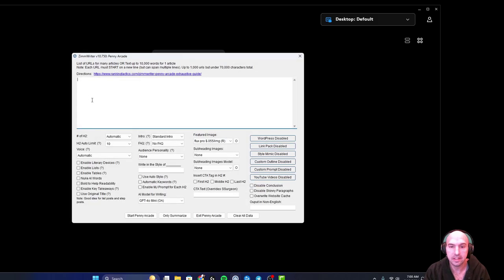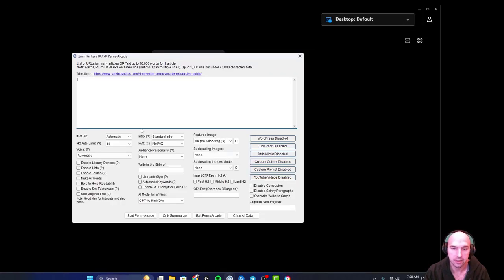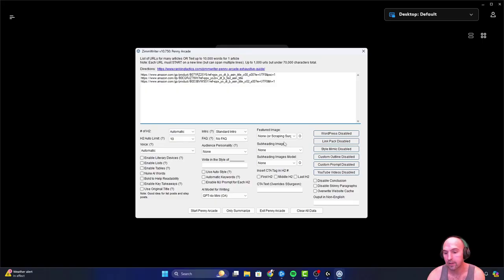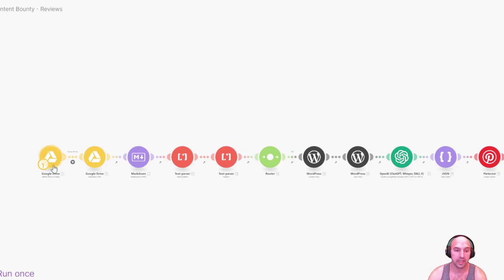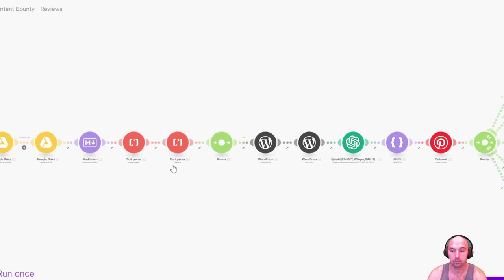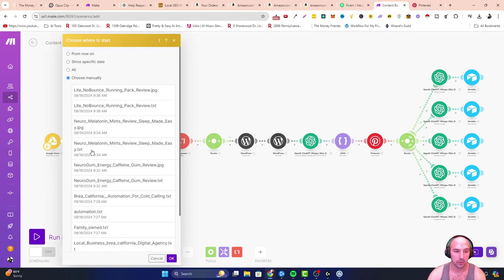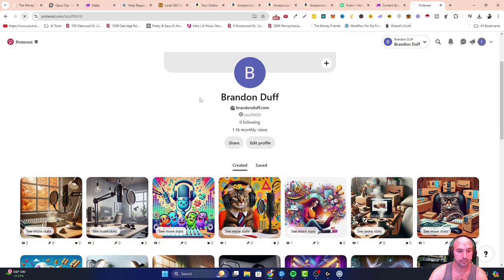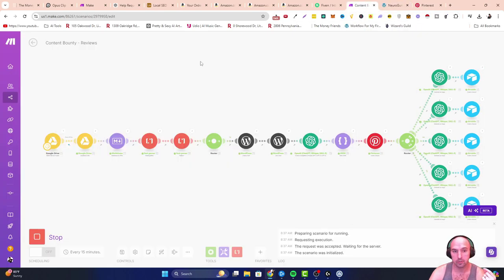ZimmWriter Penny Arcade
In this video, we'll dive deep into ZimmWriter and explore its capabilities within the context of the "Penny Arcade." If you're wondering how ZimmWriter can transform your writing experience or if it's worth the investment, then this video is for you! We will break down its features, usability, and potential return on investment, especially for those working on a budget.

What You'll Learn:
Introduction to ZimmWriter and how it fits into the "Penny Arcade" ecosystem.
Key features and tools that ZimmWriter offers to enhance your writing.
Real-world applications: How ZimmWriter can save you time and boost your productivity.
Is ZimmWriter worth your penny? Our honest opinion and review.